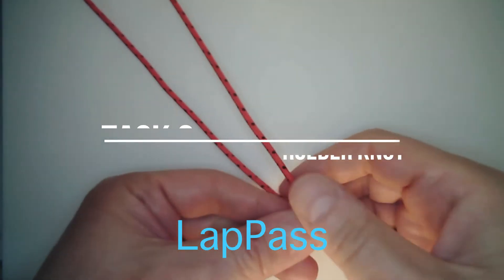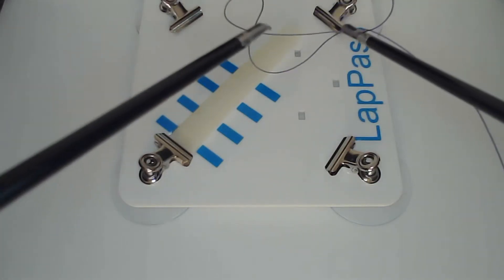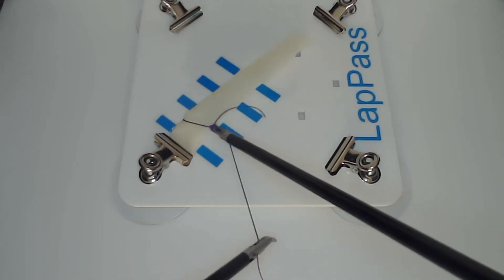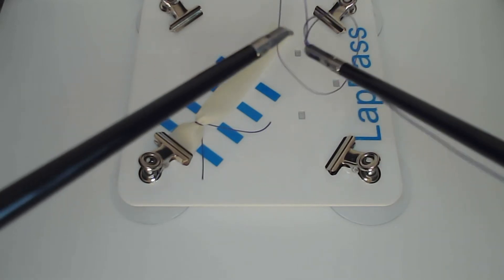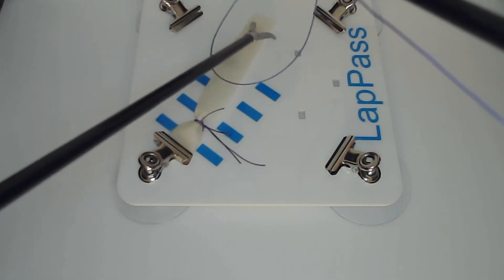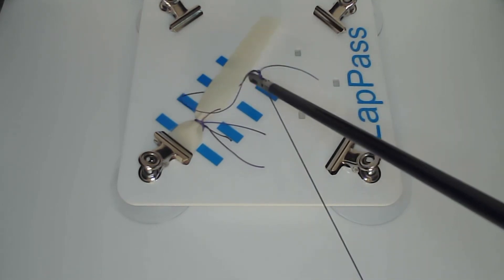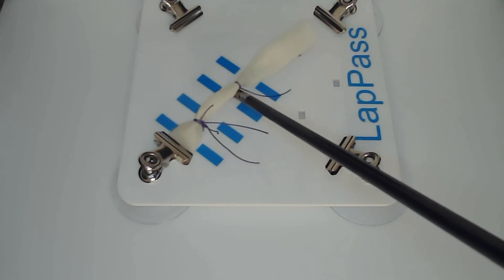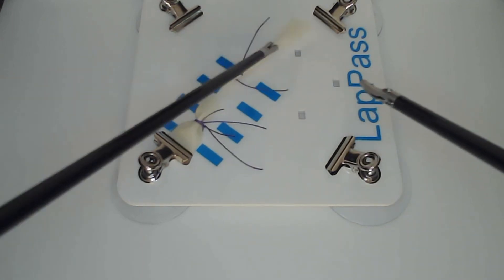Master the art of extracorporeal Roeder knot tying in under 9 minutes — precision surgical training.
Unlock the LapPass Task 2 standard with pinpoint accuracy 🧵

In this focused demo, Inovus Medical breaks down the essential LapPass Task 2: Tying and placing extracorporeal Roeder knots using a Penrose drain to simulate appendicectomy. Learn expert techniques in placing three knots—two proximally in zone 1, one distally in zone 3—while ensuring precision and maintaining glove integrity throughout the eight‑minute target time

Why you should watch:
Step-by-step visuals for reliable knot construction and placement
Clear target times (8 min) and task protocols aligned with LapPass-certified standards.
Demonstrates error prevention tips and best practices for real training environments.

This content serves surgical trainees aiming for LapPass® certification, showing both technique and pacing aligned with ALSGBI training standards.

By delivering clear learning outcomes, target times, and practice strategies, viewers are positioned to absorb and attempt the task—fostering engagement and repeat views.